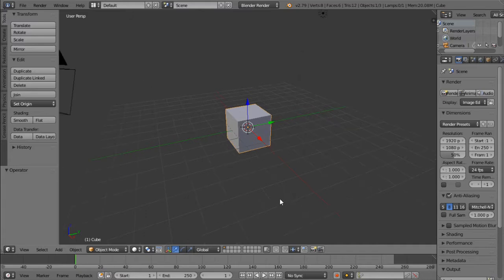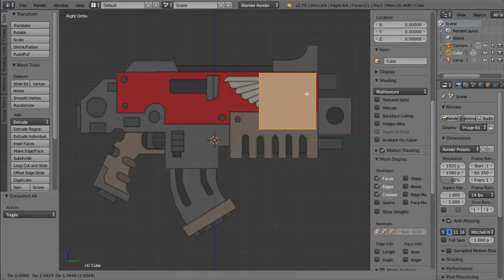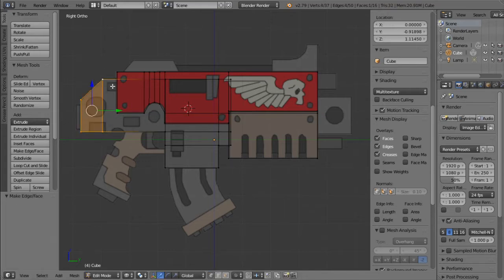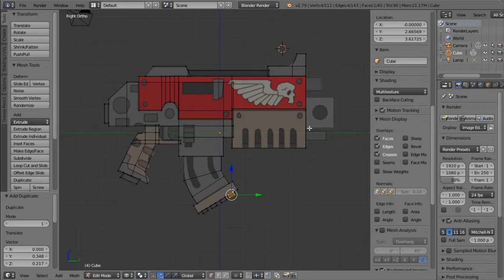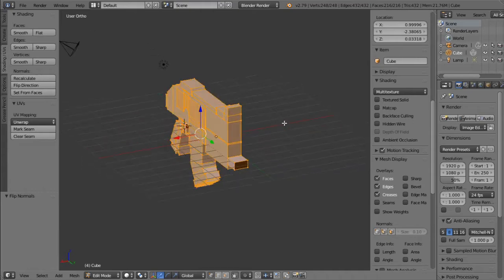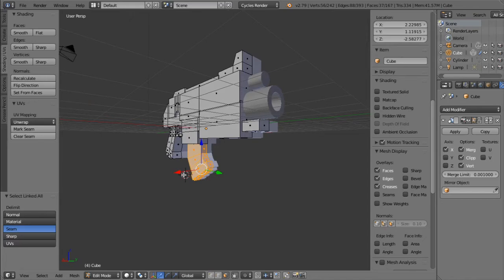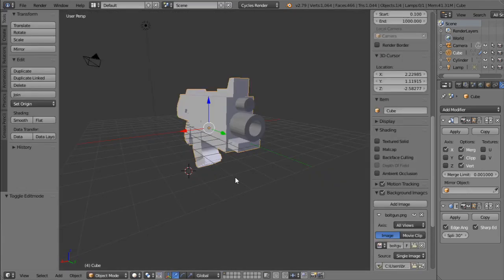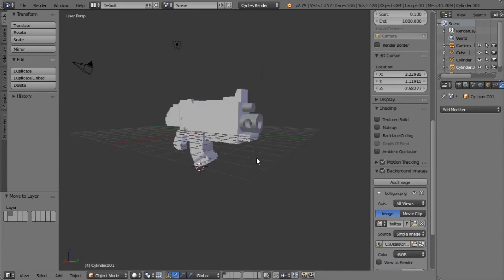Snide and Sniff Blender Tutorial: Boltgun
Snide and Sniff take on a completely different topic (Do not worry, more normal content coming soon!). This time, it's a Blender Tutorial. We will do more if this gets a decent amount of views. Or maybe we should do a tutorial on something different. Different program? Different subject matter? Organic? ¯\_(ツ)_/¯

If you liked this video, make sure to eat a healthy breakfast tomorrow.